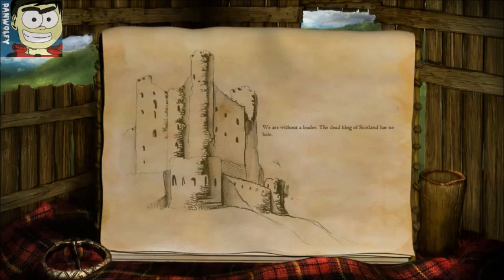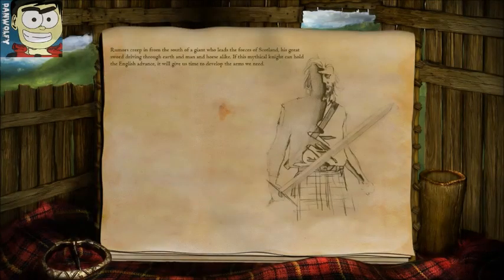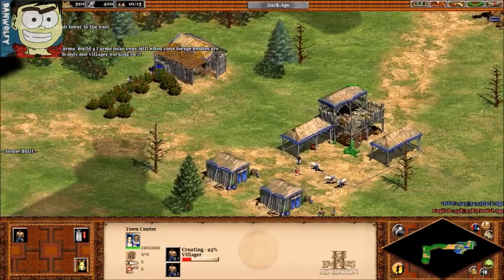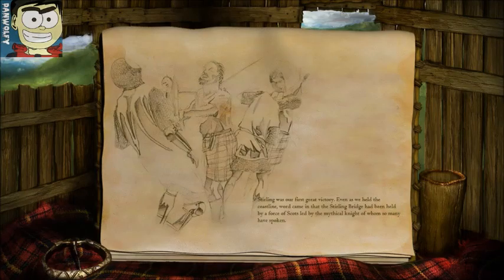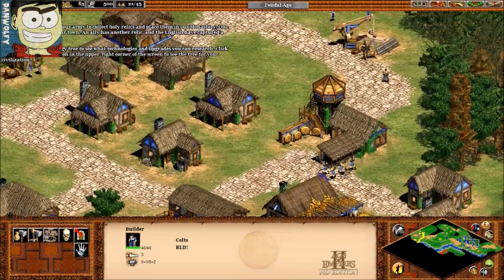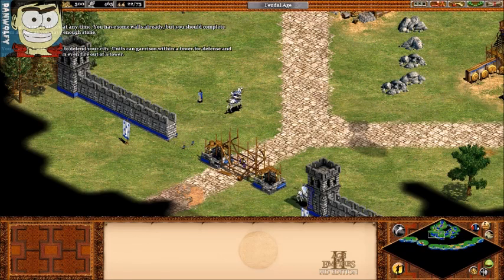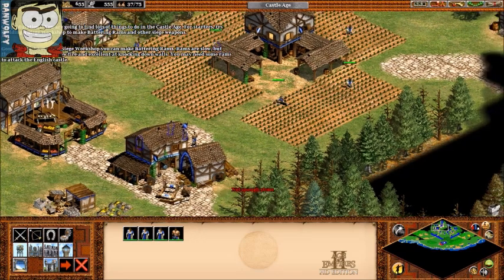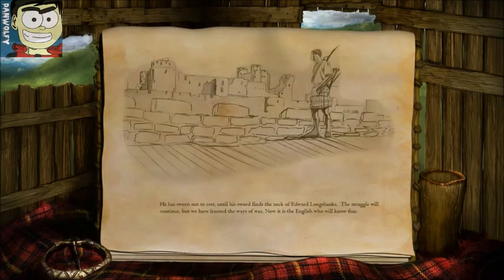Age of Empires II - HD Edition | William Wallace - Learning Campaign | FULL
What's up pack, today I'll be playing another strategy game, because you know my love for these kind of games would not just fade away. Today we're playing the first campaign of the series of campaigns in the Age of Empires 2. We'll be leading the Scottish army to victory in this campaign with the help of Sir William Wallace, the one they call the mythical knight and the hammer of england.

Dan Out! PEACE !